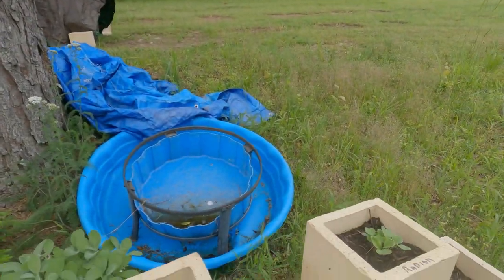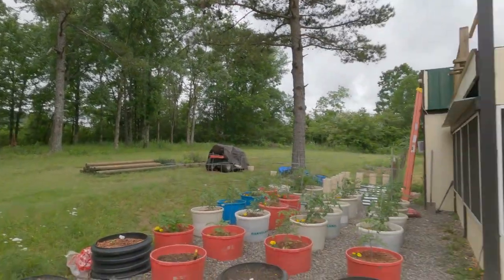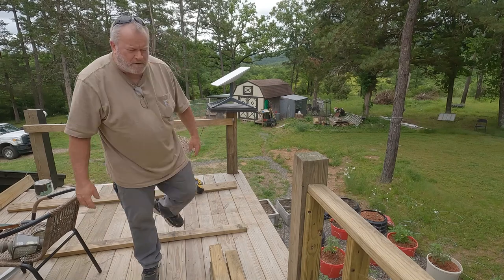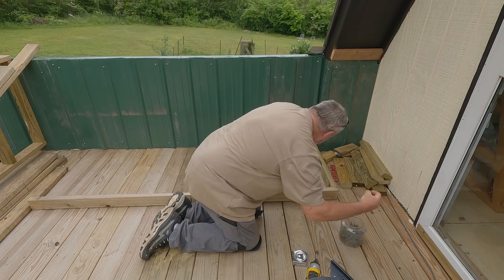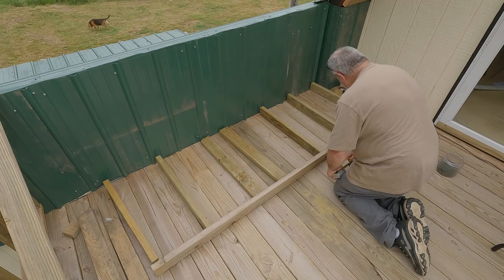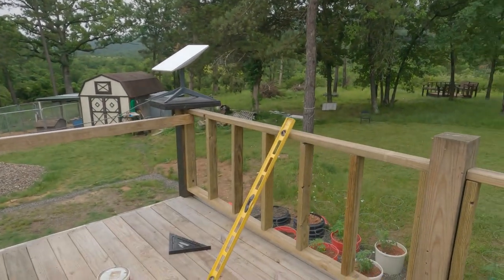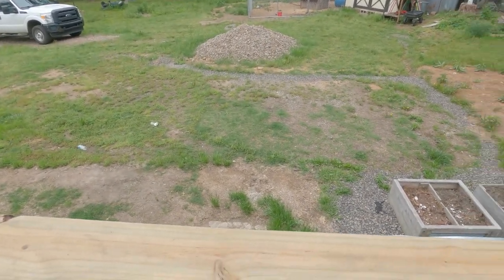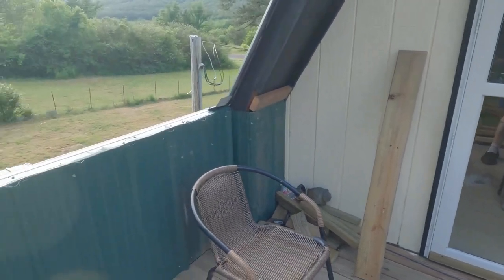Great Weather,Warped Lumber! Putting Rails On Cabin Loft Deck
Dogman Walking: Videos of my walks set to music on my journey to losing 100lbs
Dogman Shorts:
My Channel featuring only shorts.

Mailing Address:
Dogman
P.O.Box 16
Waldron,Ar 72958